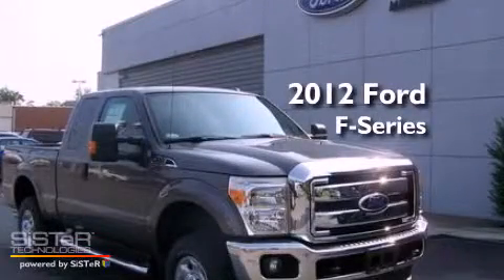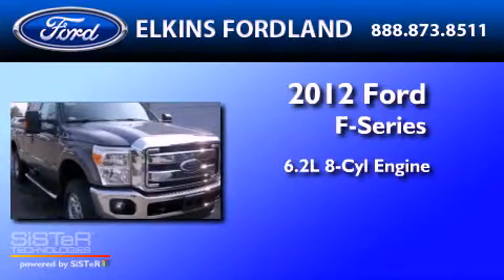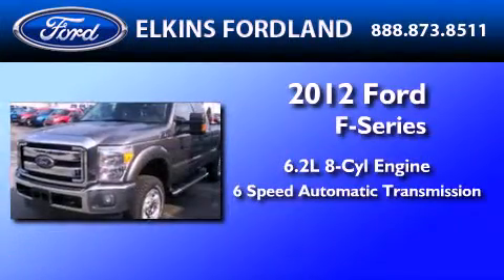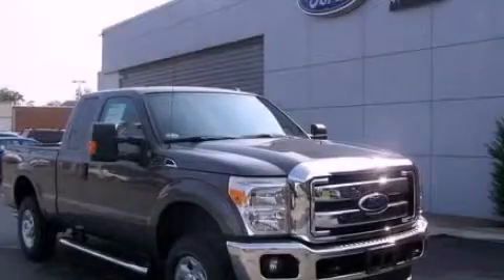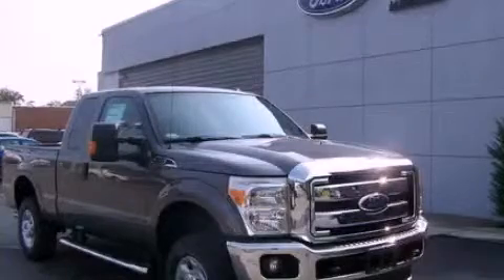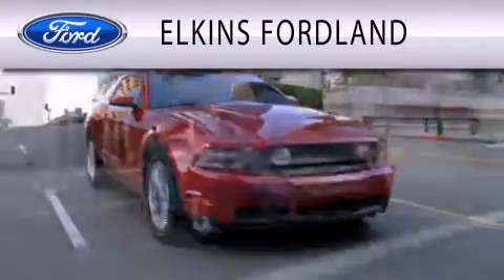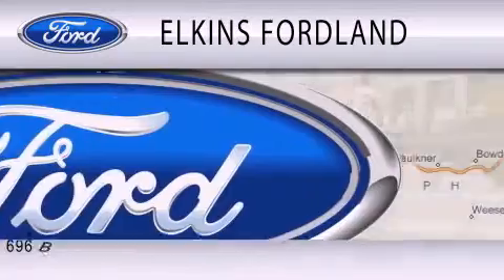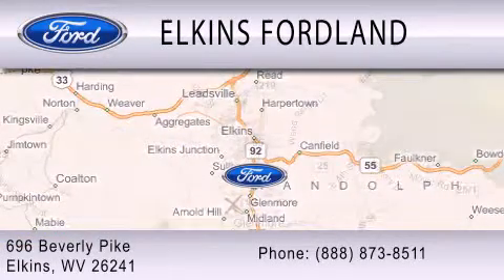2012 FORD F-250 Elkins WV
Year : 2012
 Make : FORD
 Model : F-250
 Engine : 6.2L V8
 Trans . : AUTO 6SPD
 Exterior : STERLING GRAY METALLIC

 Interior : STEEL
 Stock : 2283